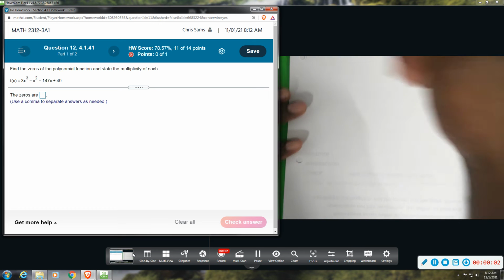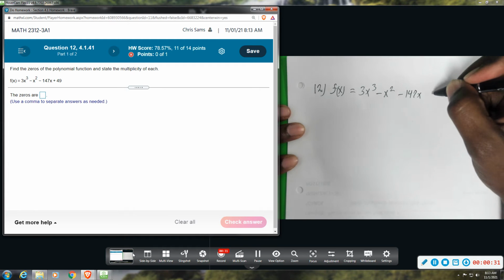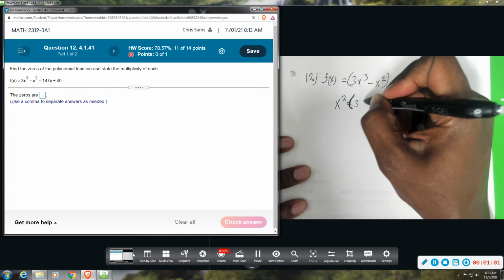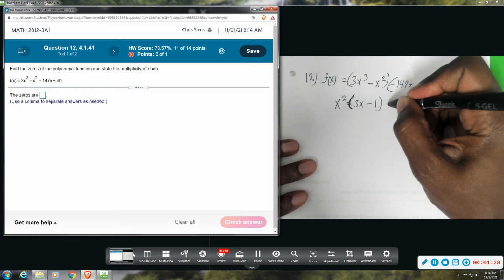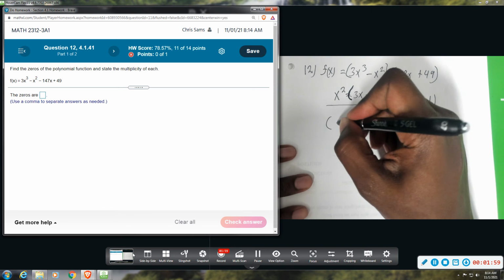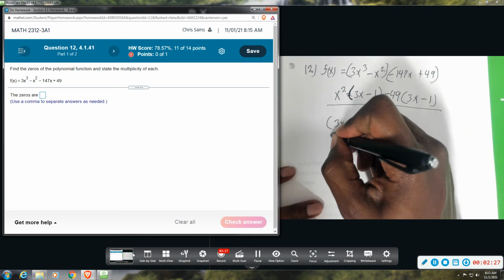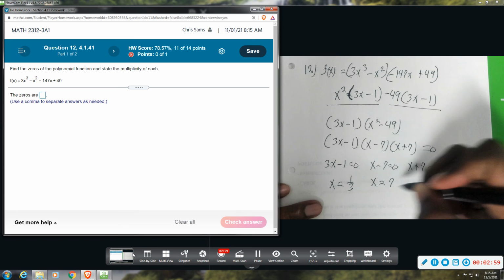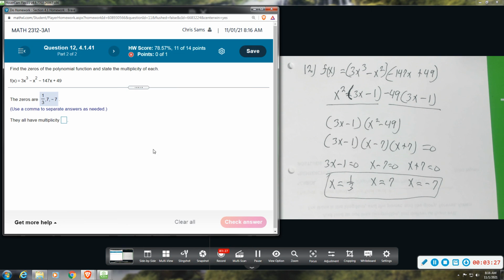Precal 4 1 12